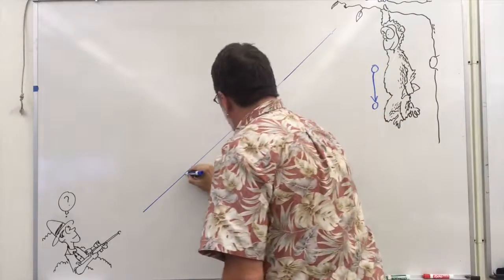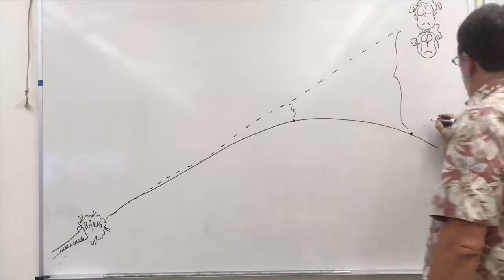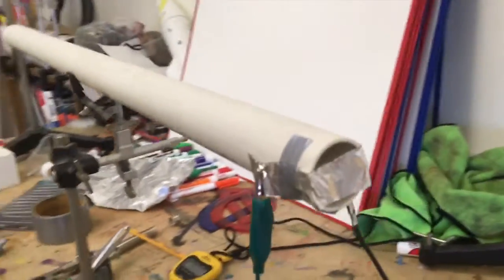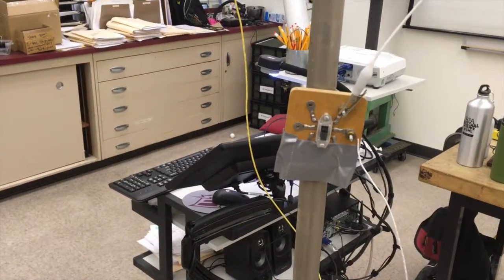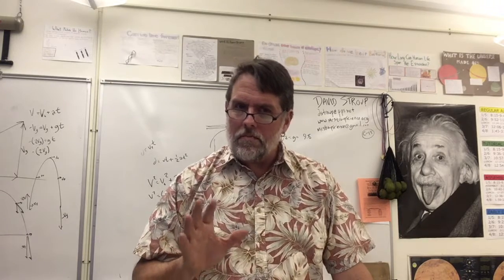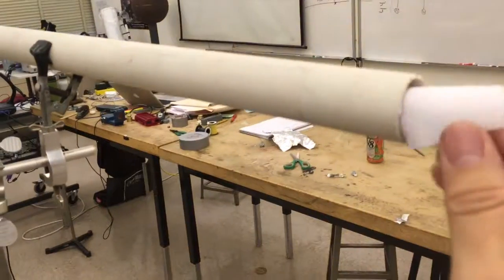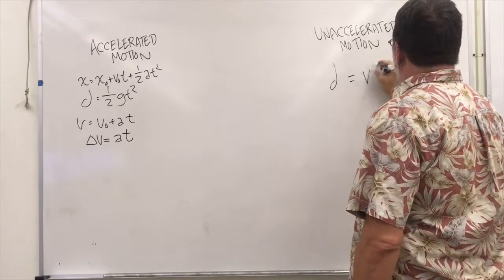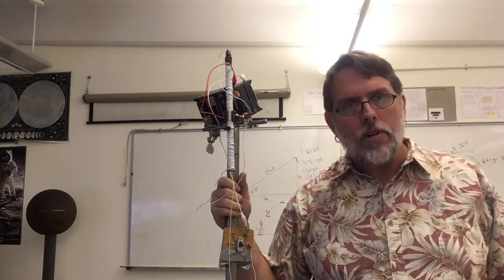Monkey v Hunter demo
A demonstration of the popular—but tricky in real life—"Monkey and Hunter" experiment showing independence of vertical and horizontal components of motion.